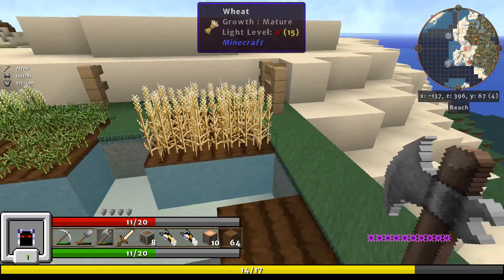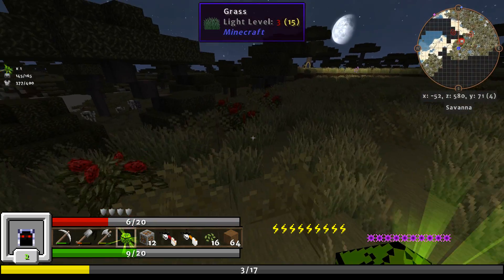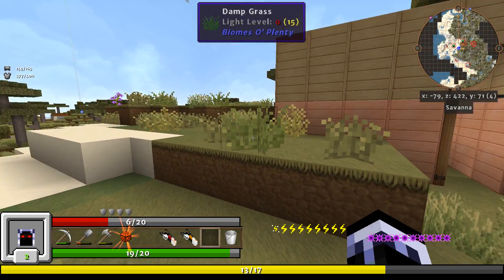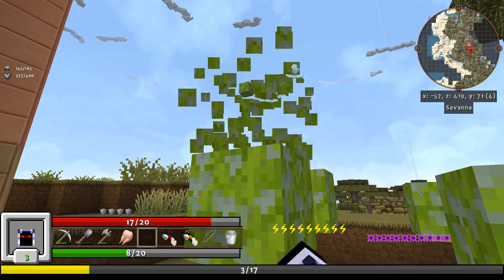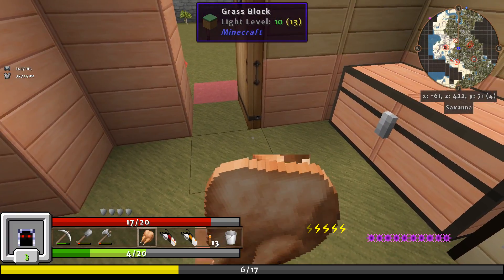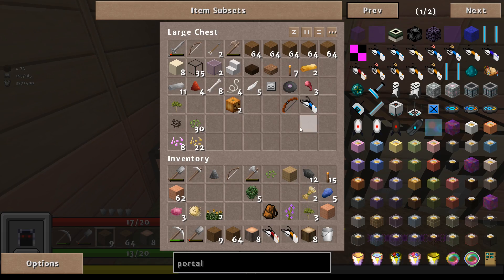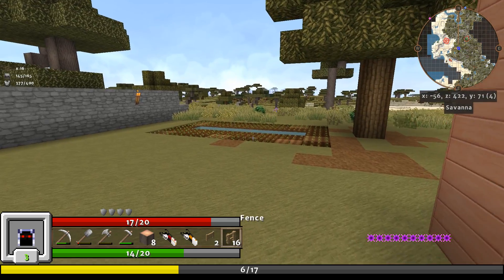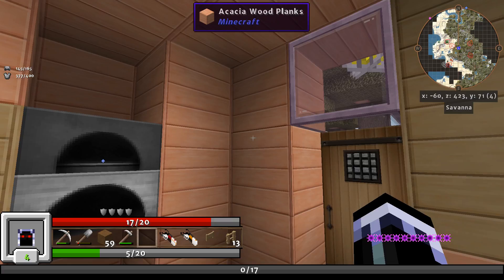Let's Play Minecraft Chub ep 5 Homestead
Building a farm is easy